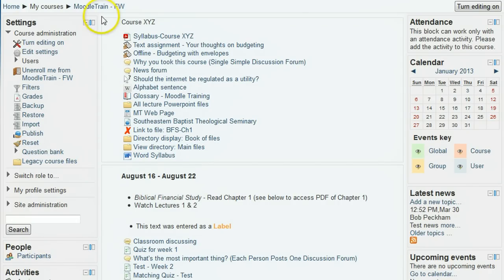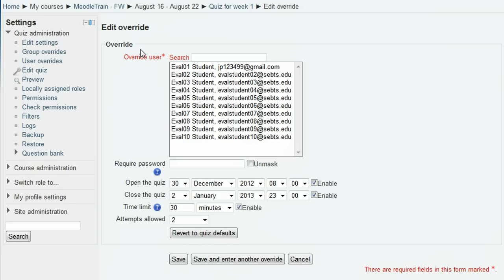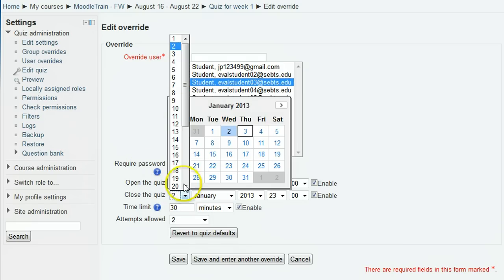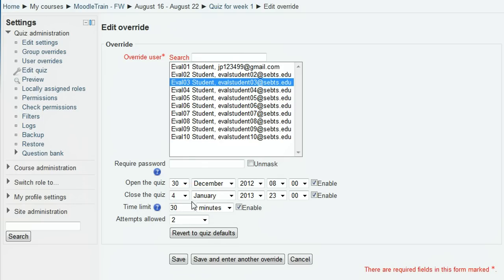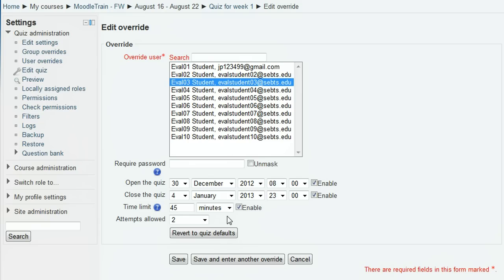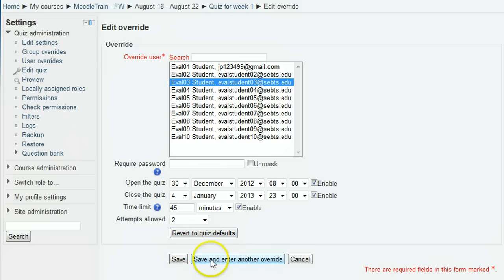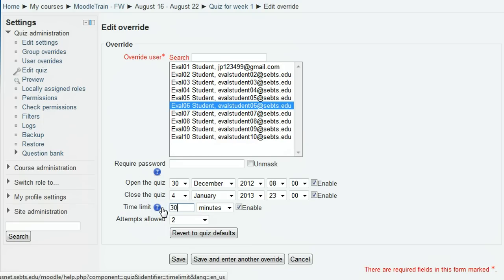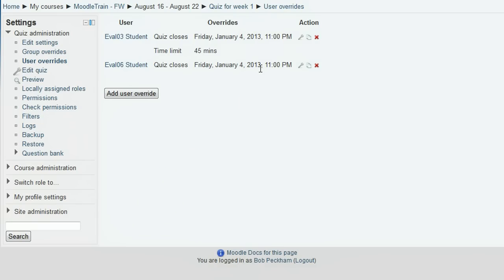MT209 - Override Quiz Settings in Moodle V2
Tutorial showing the easier Moodle V2 method of overriding quiz settings for one or more students to allow taking a quiz when it is closed to others.  Explains the controls available to adjust dates, password, time limit and number of attempts allowed.